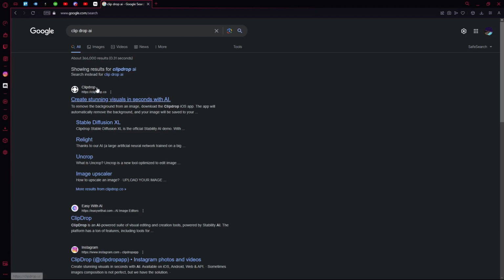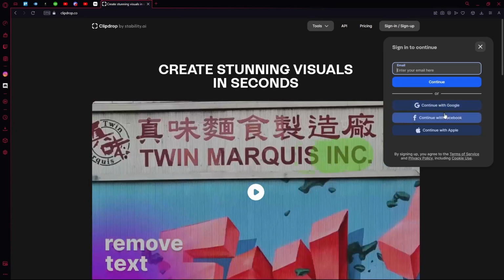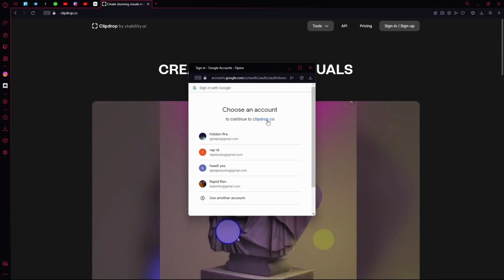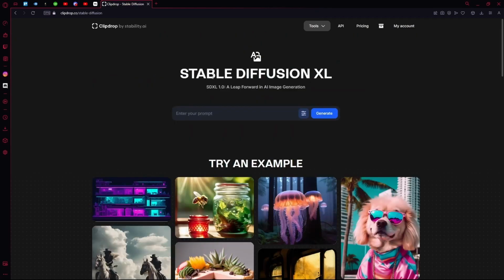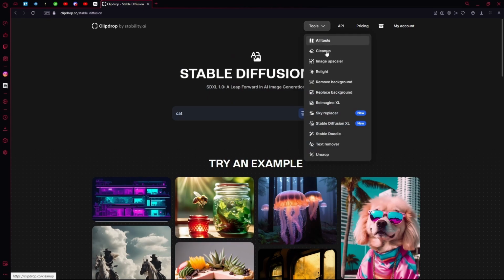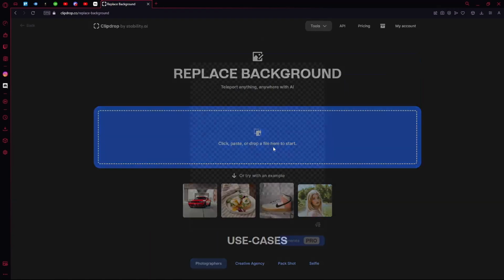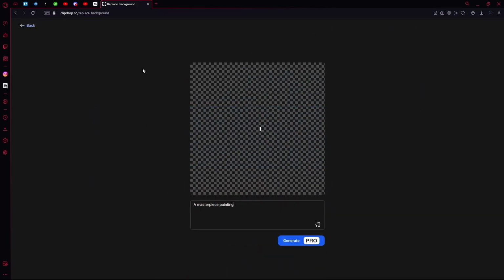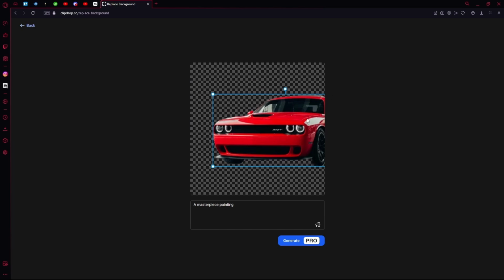How to Use Clipdrop AI (Quick Tutorial)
In this quick tutorial I show you, how to use Clipdrop AI by Stability.AI.